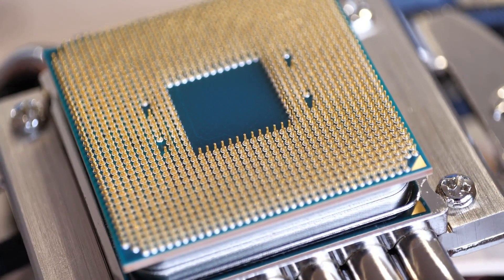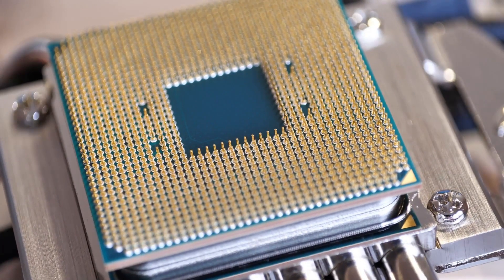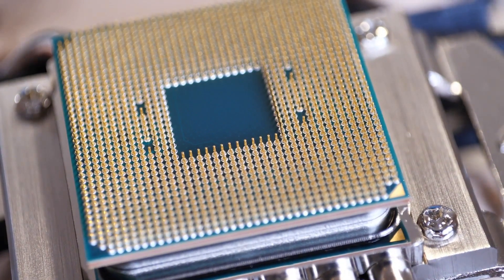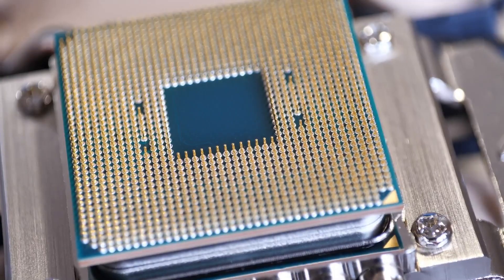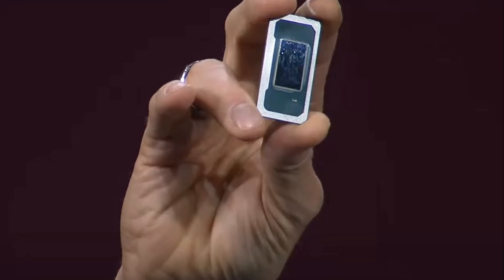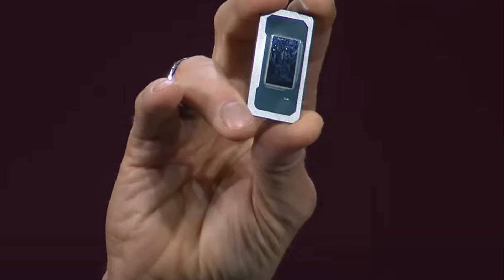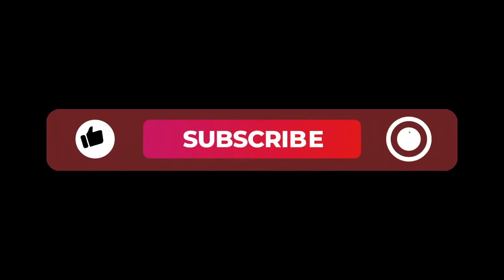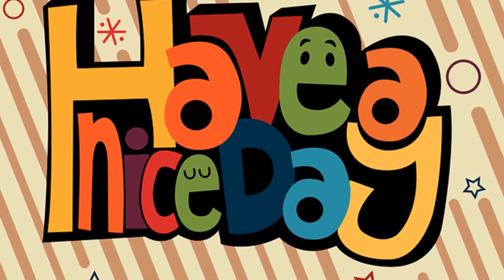Intel Panther Lake: The Future of CPUs Unveiled!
Get ready to dive into the future of CPUs with Intel's Panther Lake! In this exciting video, we unveil the latest advancements, including the revolutionary Cougar Cove and Darkmont architectures. Discover how these innovations promise to change the computing landscape, offering unprecedented performance and efficiency.

Lenovo Legion 5i Gaming Laptop, 16" WQXGA 14th Gen Intel Core i9-14900HX, 64GB DDR5 RAM, 4TB SSD, GeForce RTX 4060, Wi-Fi 6, Windows 11 Home, Grey